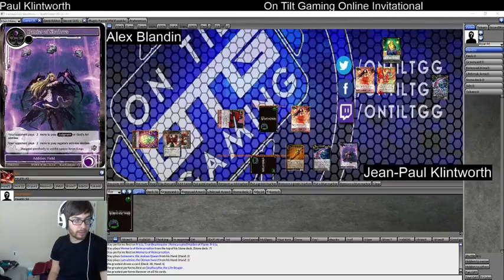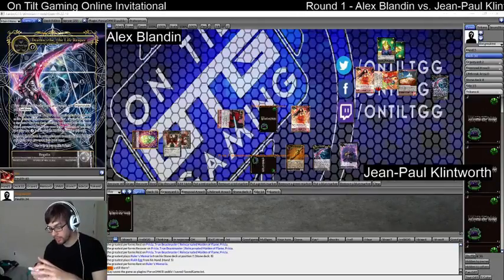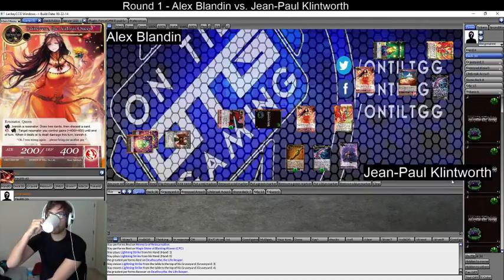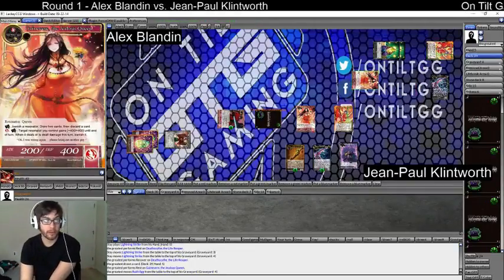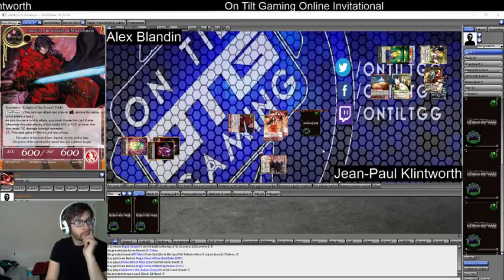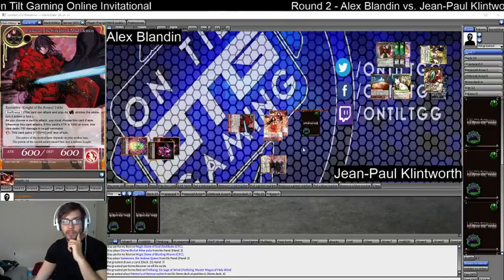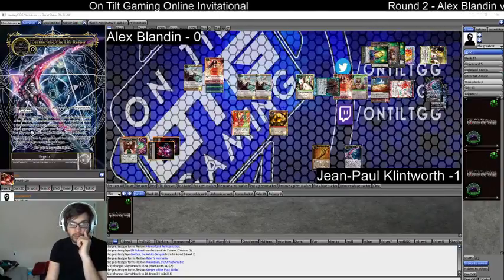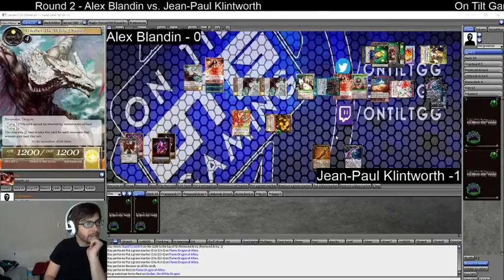On Tilt Gaming Invitational Round 2 - Jean-Paul Klintworth vs. Alex Blandin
Round 2 of the On Tilt Gaming Invitational!